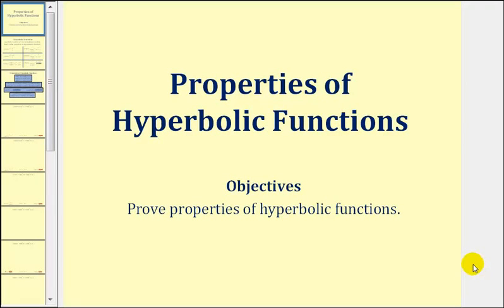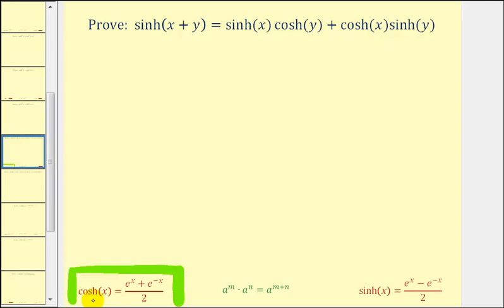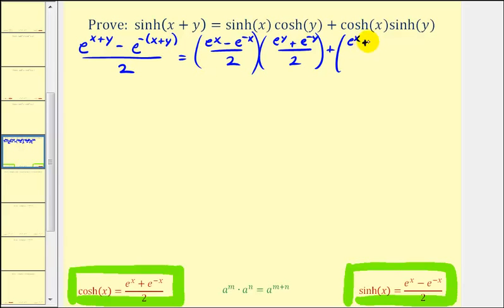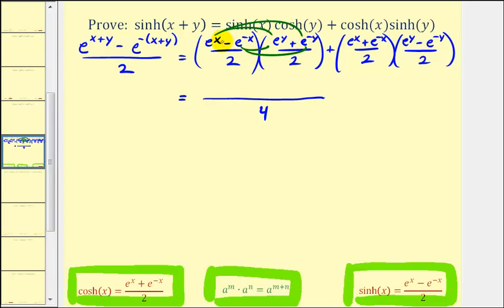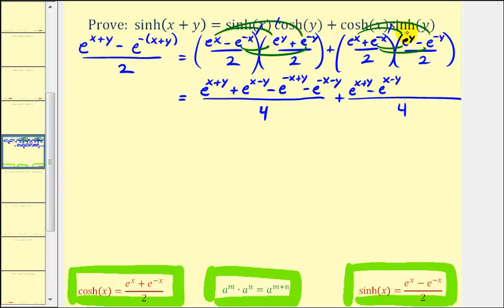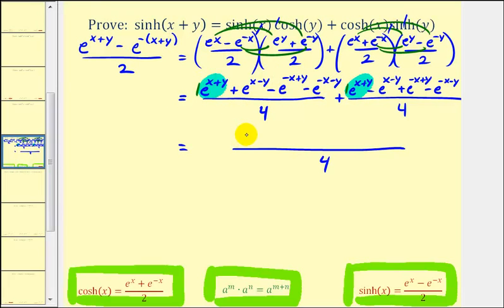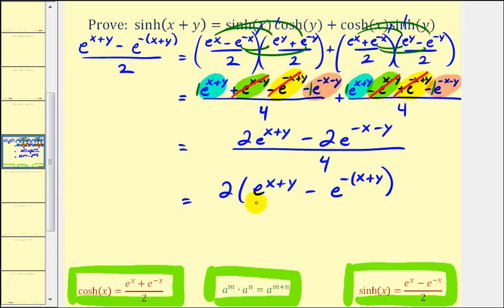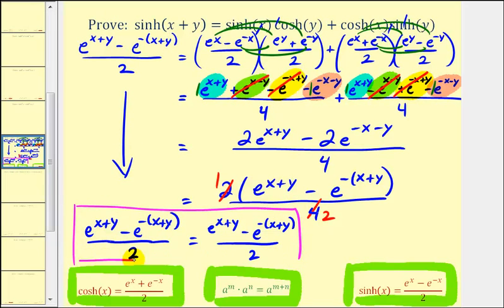Prove a Property of Hyperbolic Functions: sinh(x+y)=sinh(x)cosh(y)+cosh(x)sinh(y)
This video shows a proof of one of the properties of hyperbolic functions.